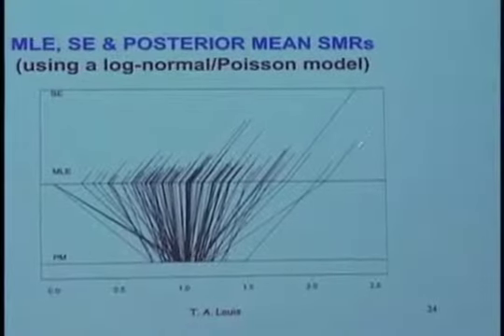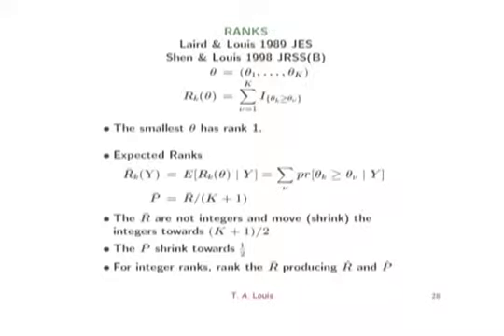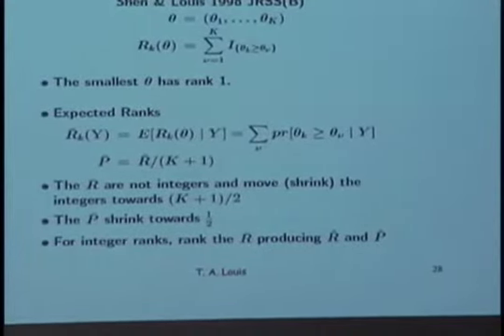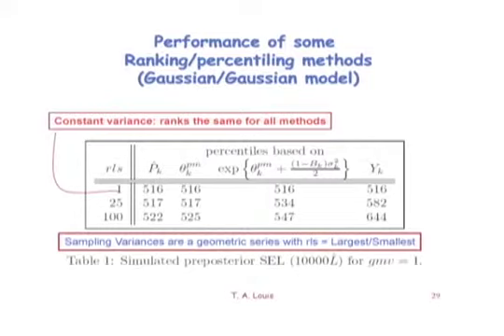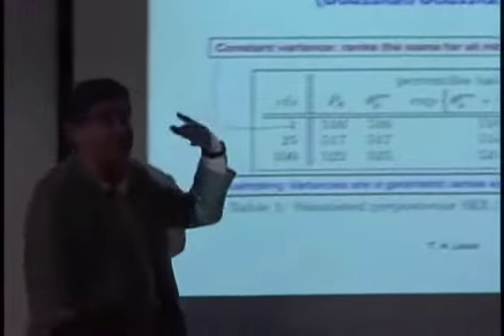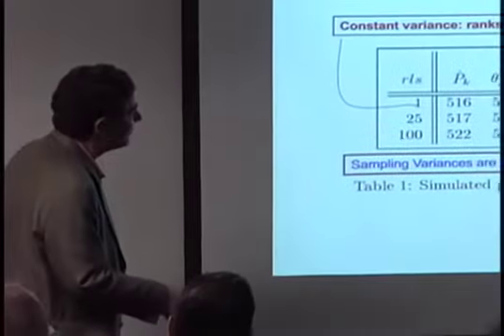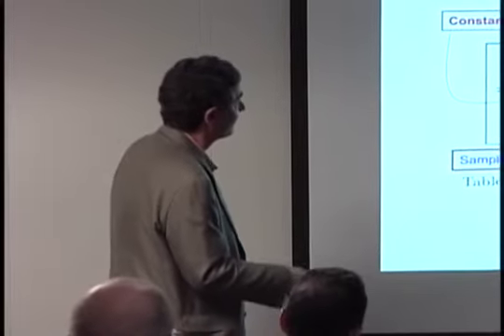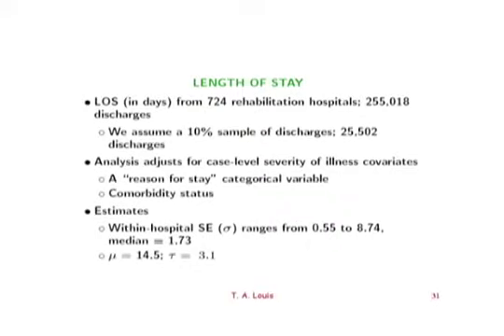BAYESIAN RANKING AND HISTOGRAM ESTIMATION - Video 2 of 4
THOMAS A. LOUIS Ph.D.
Department of Biostatistics
Johns Hopkins Bloomberg School of Public Health

BAYESIAN RANKING AND HISTOGRAM ESTIMATION